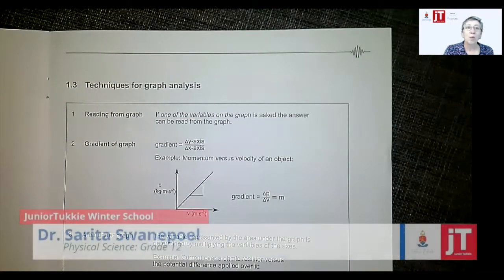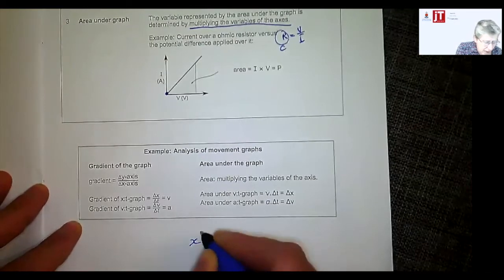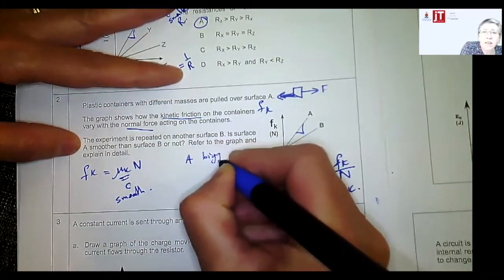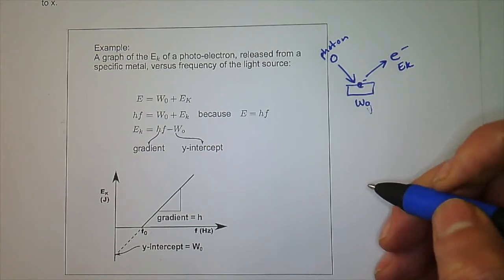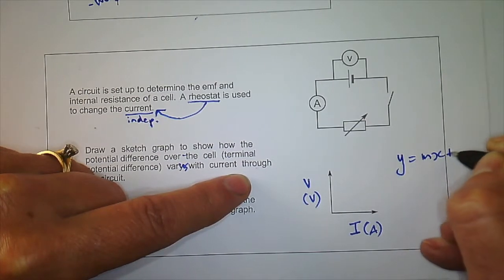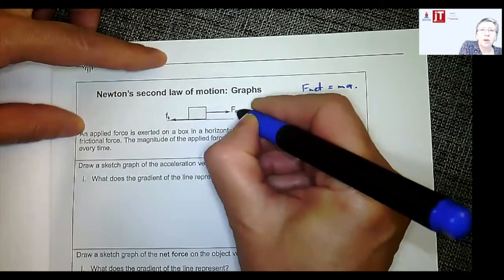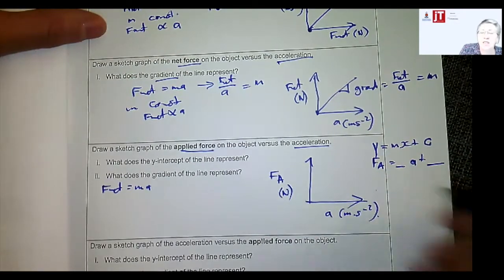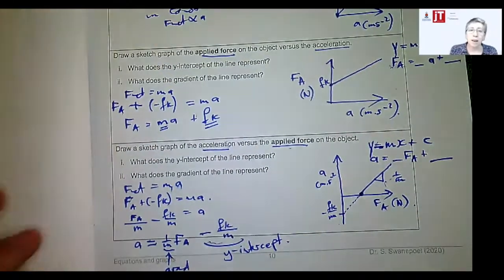Maths In Physics 2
Graphs in physics with straight lines that do not pass through the origin.  What variable is represented by the gradient?. Information about the Junior Tukkie winter school program